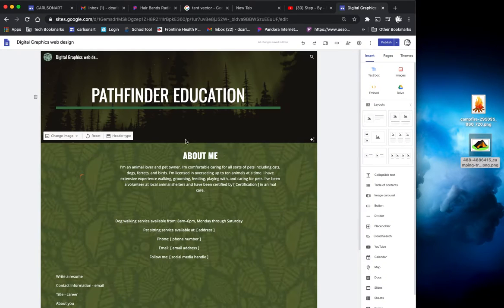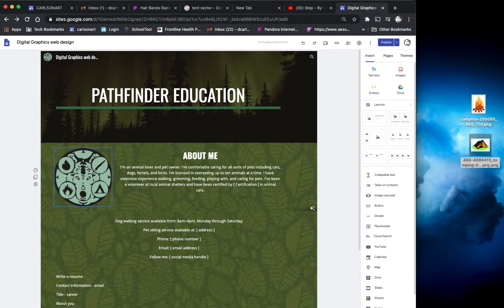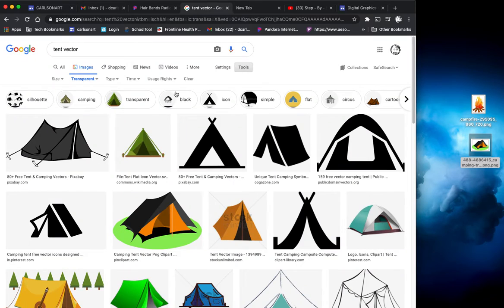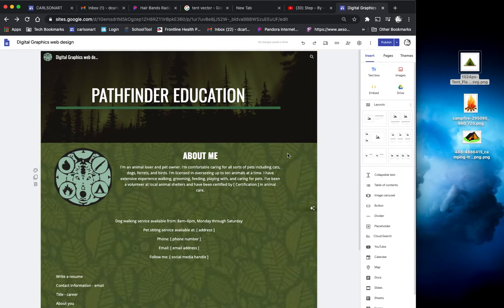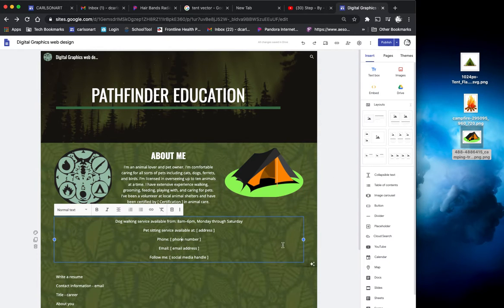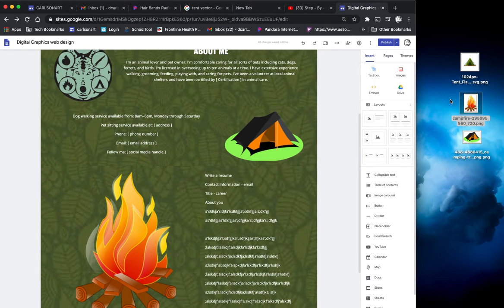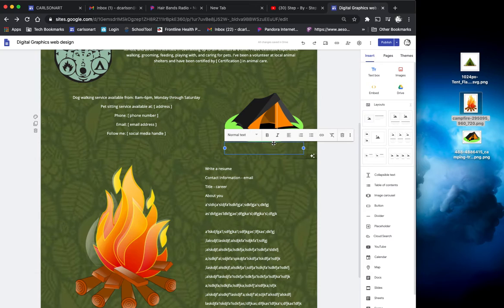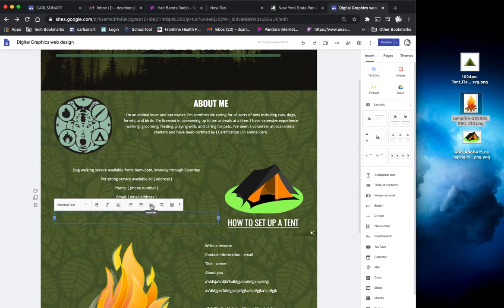DGsite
Import Images Google Sites
Establish Links
Video Links